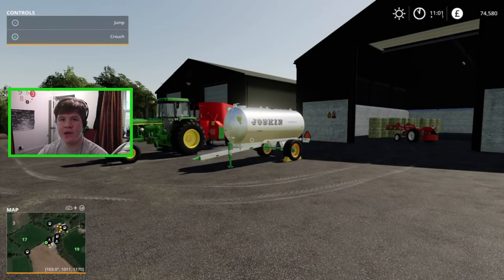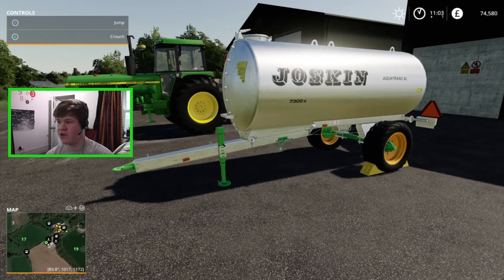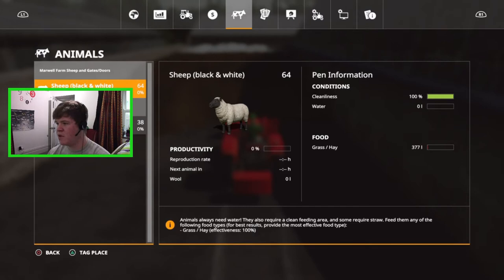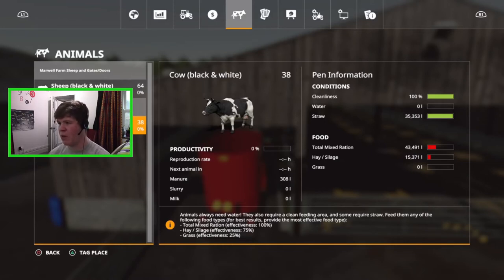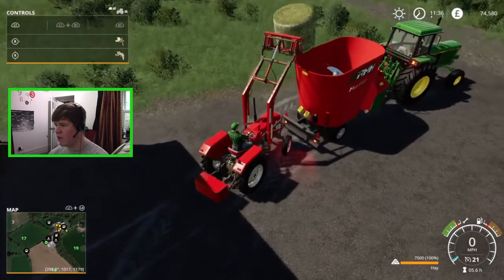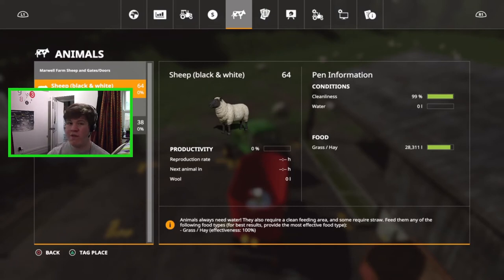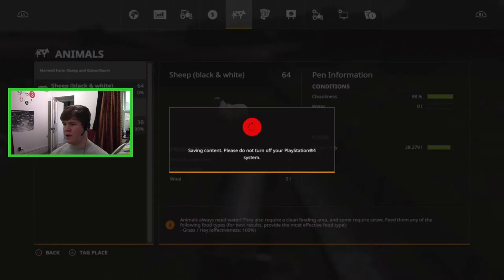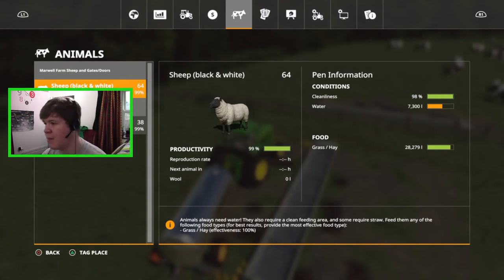Farming Sim 19 - Classic Farming Episode 5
Today we are wrapping up Season 1 of our "Classic Farming Sim Let's Play" - We are starting to look at our animals today, so they start producing milk and wool for us to sell in the return of Season 2